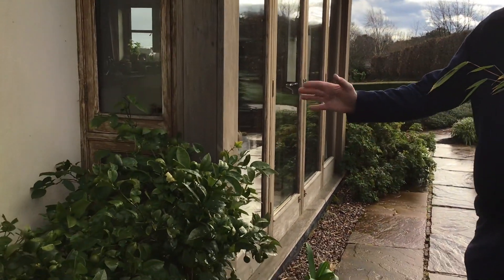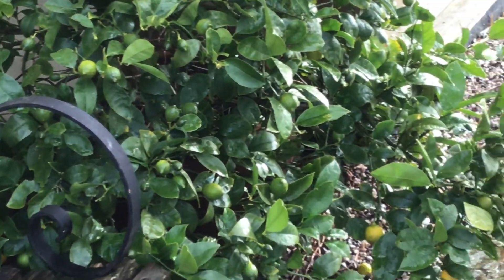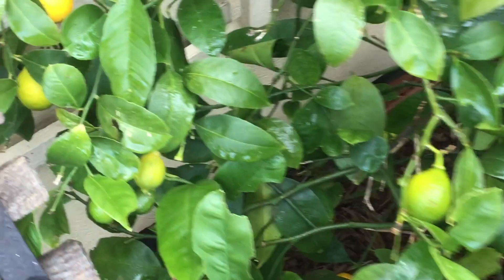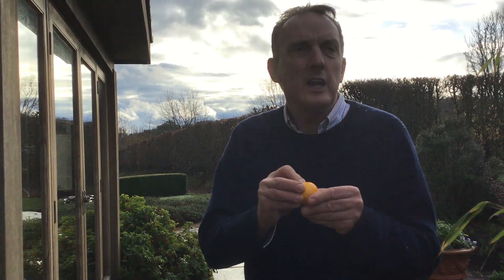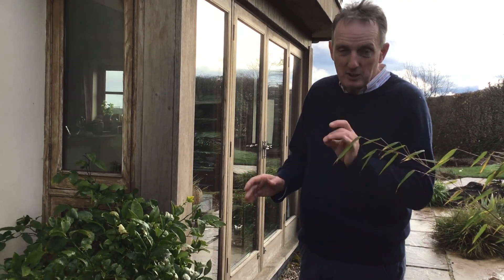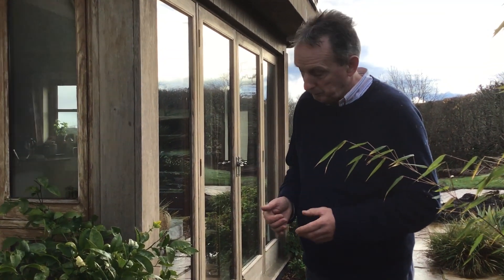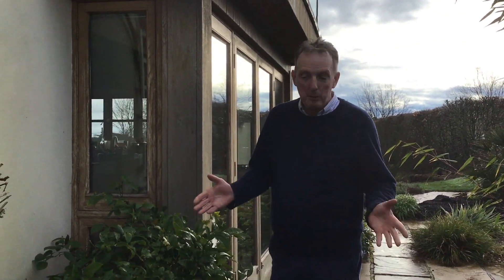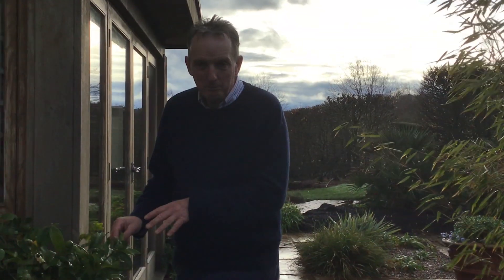Citrus meyeri - Homegrown Lemons in Devon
citrus,meyeri,lemon,devon,gin,pancake day,gardener,hardy,semi-hardy,yellow,fresh,homegrown lemons,